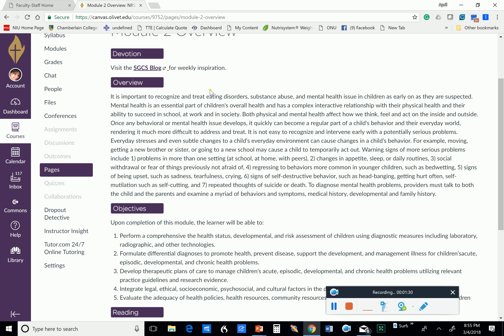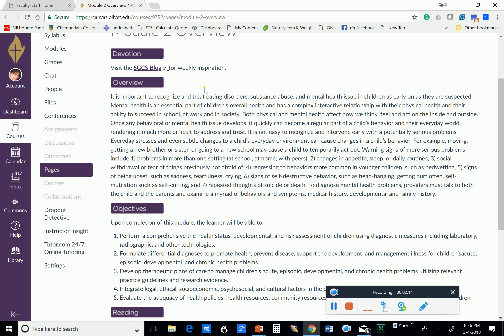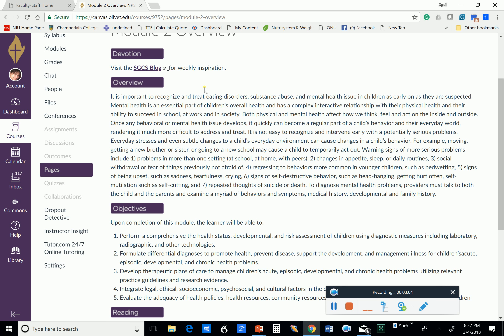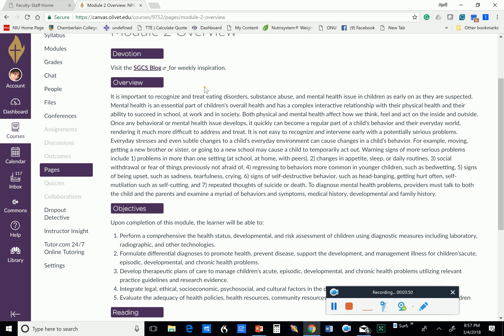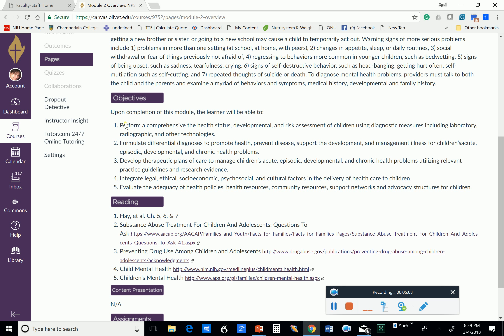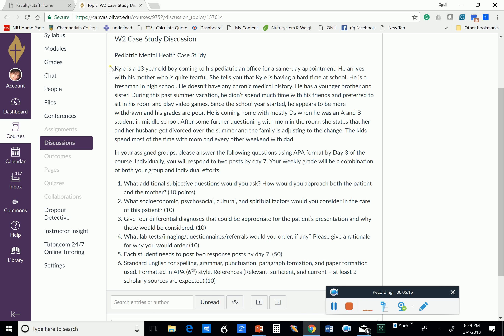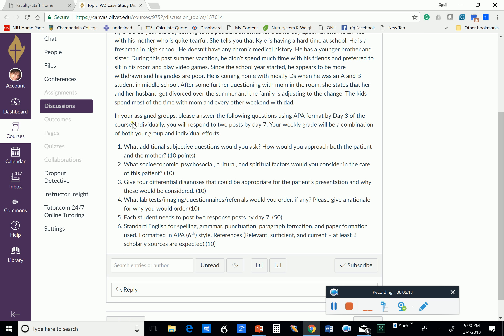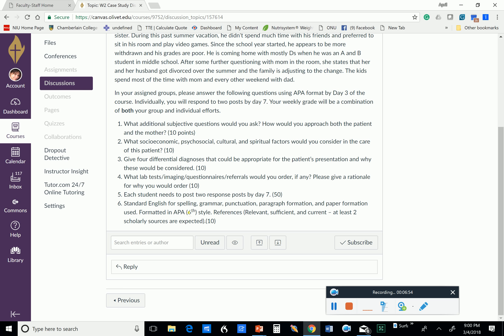Peds Spring Week 2